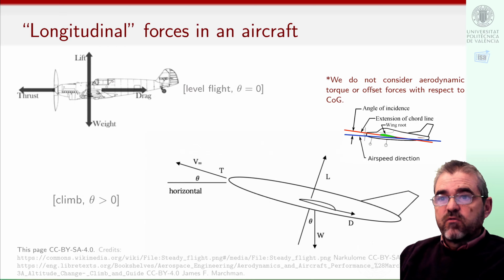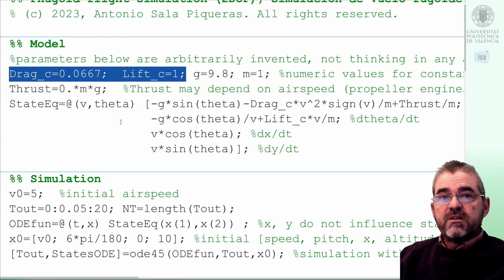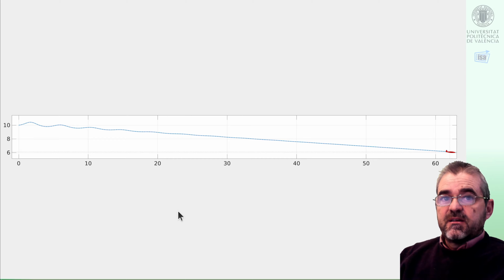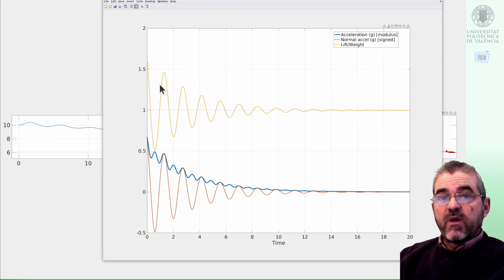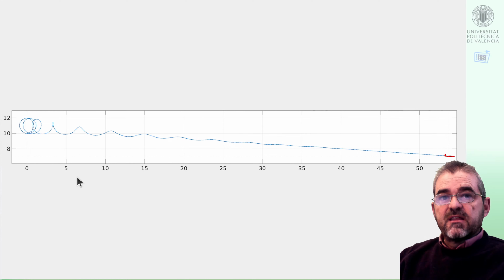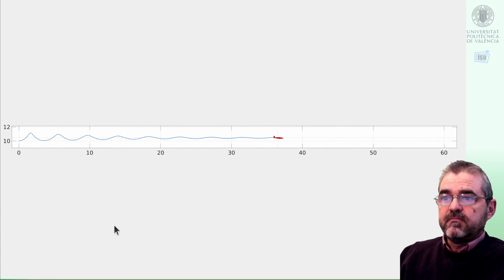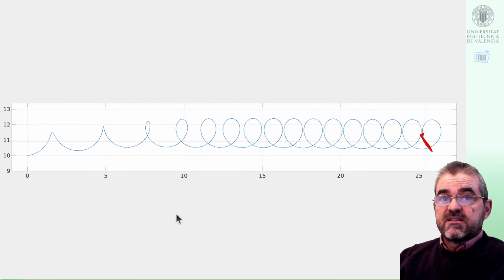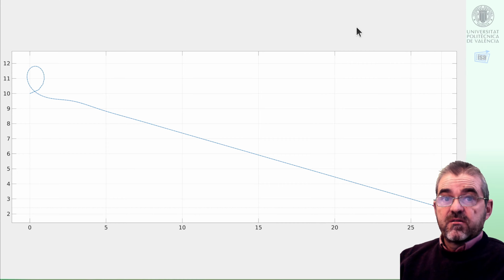**Aircraft phugoid flight mode simplified equations: simulation/animation example [MOVED]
, please watch new version, thanks!

This video presents simulations and animations with different lift/drag coefficients and thrust values ​​of the simplified fugoid dynamics model whose derivation was discussed in the video . In depth detail of the Matlab code used to run these examples is presented in the video

The chosen examples are: gliding down (no thrust), level flight, climb, and unstable climb, that occurs if thrust rises above a certain value (see video for details).
Antonio Sala
Universitat Politècnica de València, UPV, Spain